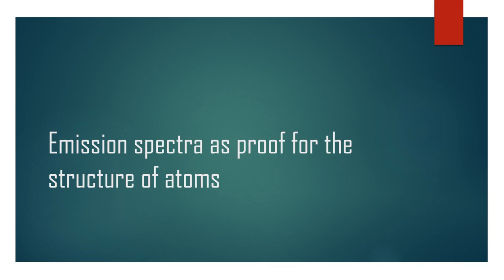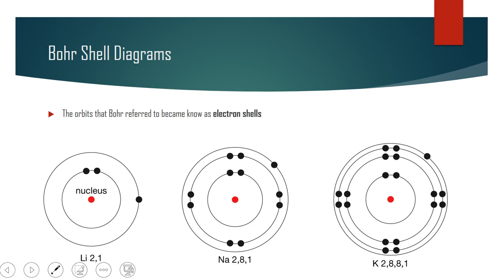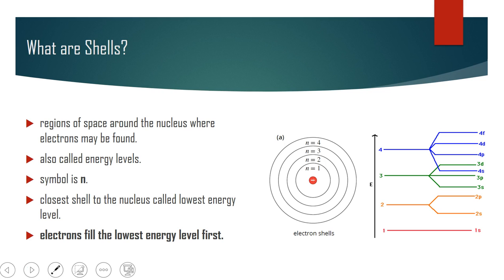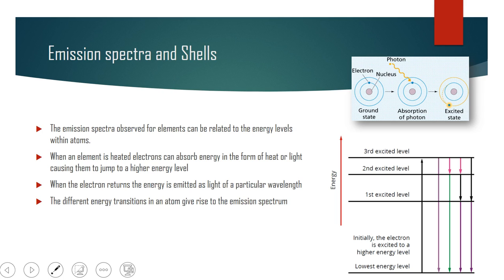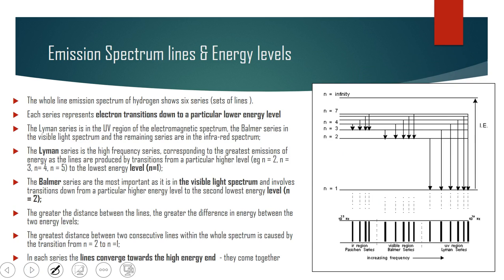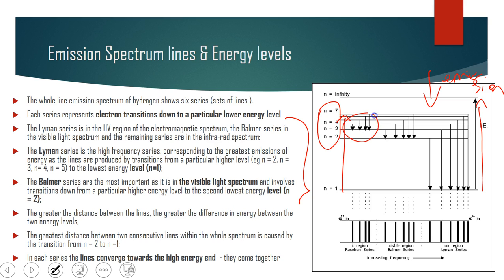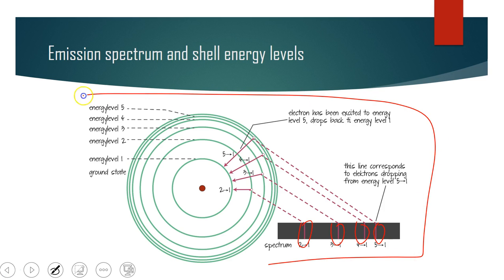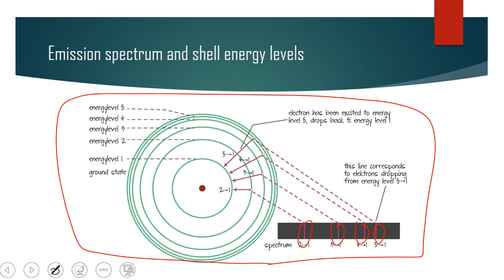IBSL AS7: Emission spectra and energy levels